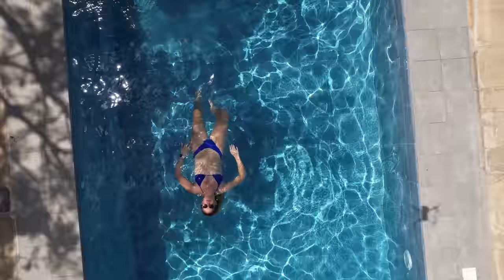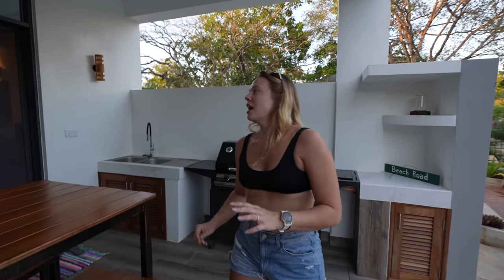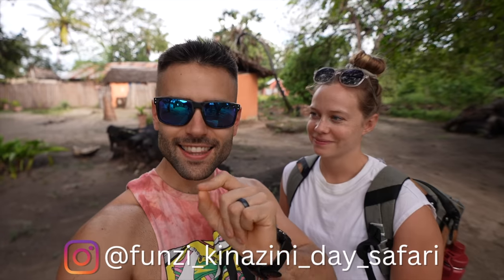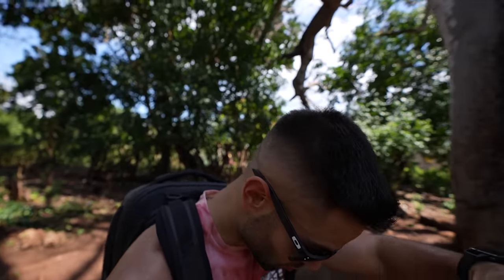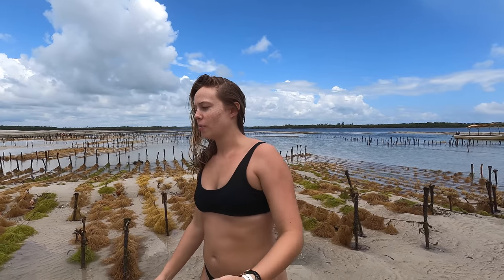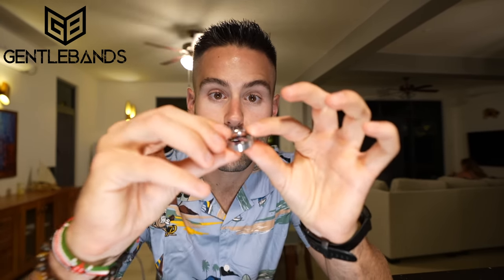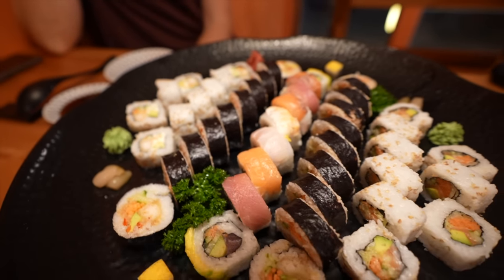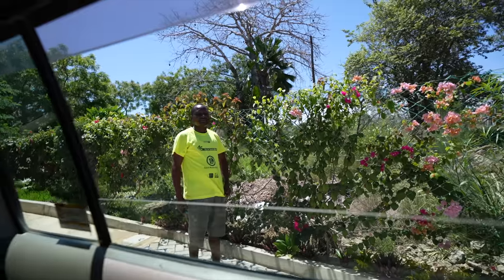Our Home Away From Home in Diani Beach Kenya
This brand new Airbnb located in Diani Beach, less than 5 minutes from the Ukunda Airport is everything you could want from a beach house on the Kenyan coast. Welcome to Little Canada Beach house.

Not sure about your ring size? Customers have access to a hassle-free ring exchange service if the ring size is not right. Or you can choose the "Decide Later Program", to get a ring sizer first and the ring after the measurement is done.

Our adventure with Funzi Kinazini Day Safari was also super fun and we highly recommend it. It is a unique experience, much different than your typical show excursion. From the crew to the Funzi island visit and of course the delicious seafood lunch it was truly the perfect adventure day.

0:00 This is Diani Beach Kenya
0:25 Little Canada Beach House Tour
4:22 Seafood Dinner at the House
5:20 Eggs and Sunrise
6:05 Dhow Cruise With Funzi Kinazini Day Safari
7:09 Planting Mangroves on the Beach
8:29 Funzi Island
13:21 Seaweed Farm
14:36 Island Lunch
15:48 River Cruise Looking for Crocodiles
18:21 My New Ring from GentleBands
19:48 Sushi Night at Shashin-Ka
21:22 A Typical Day Living in Diani Beach
24:12 Review and Price